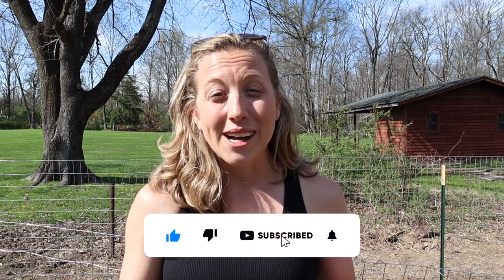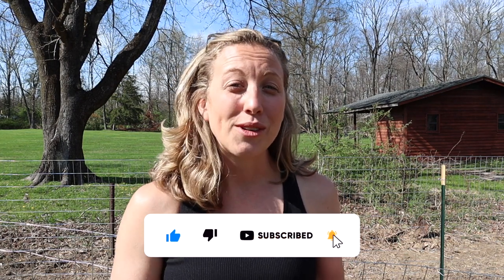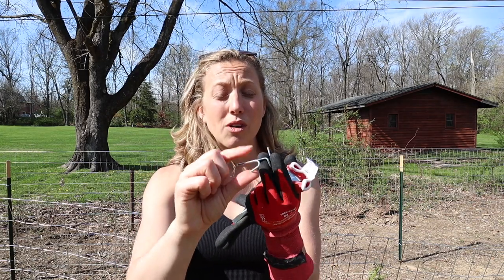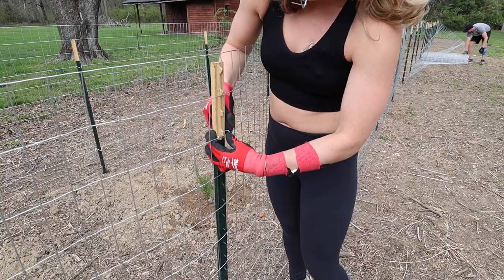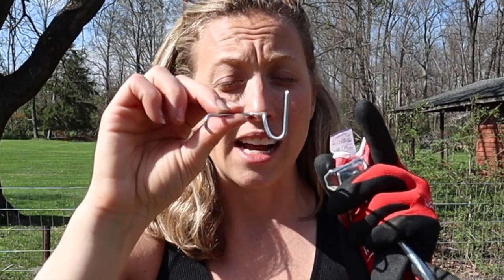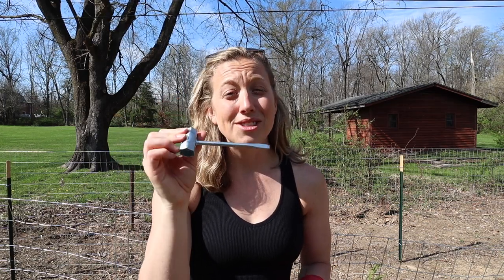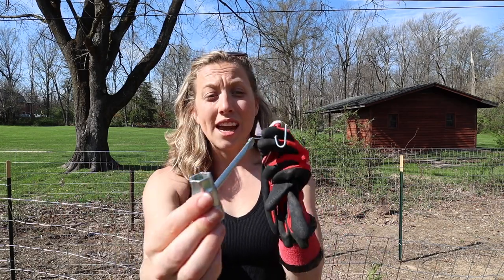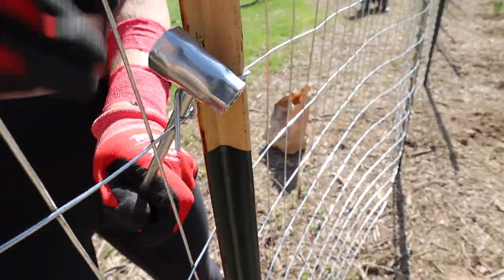How to Install a T-Post Clip for Fencing - easy and fast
T-post fencing can be difficult when working with it for the first time. Today we are breaking down how to use t-post fence clips with no extra tools. This is a fast and easy method that anyone can do.

//VIDEO LINKS
○ T-Post Clips